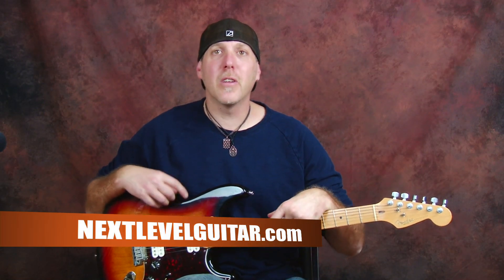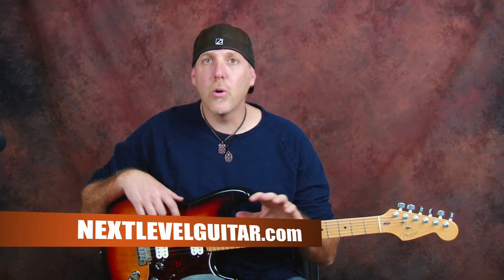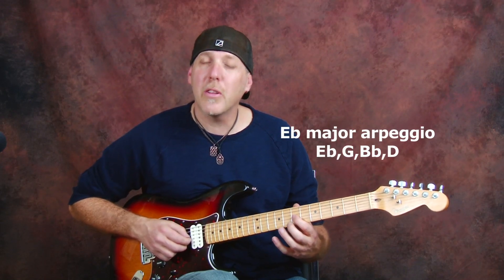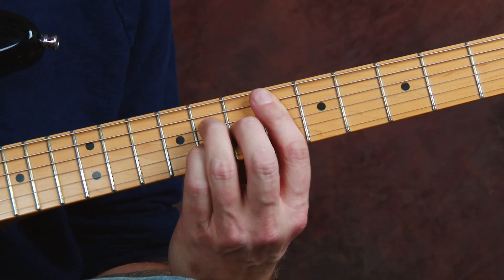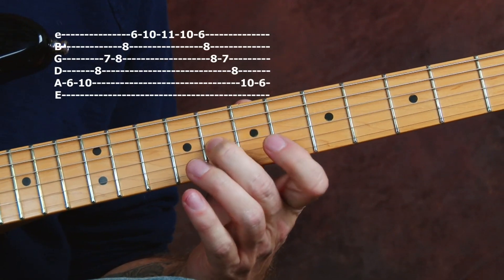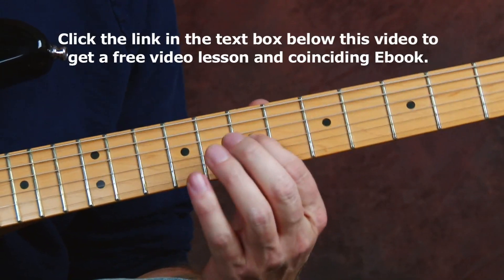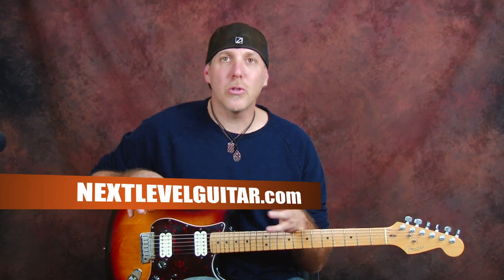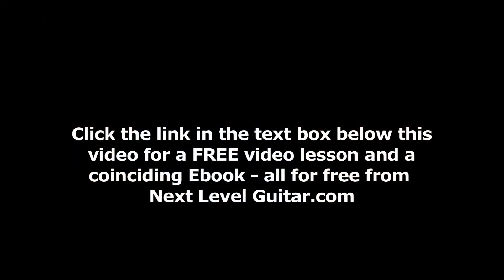Learn how to play a major 7th arpeggio jazzy style guitar lesson lead soloing jam